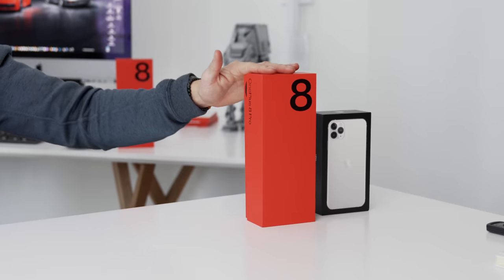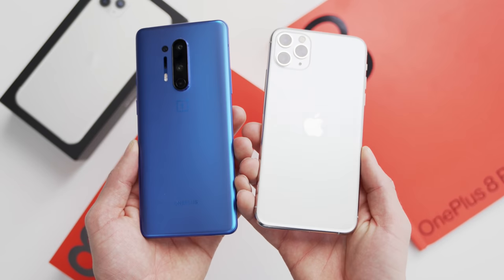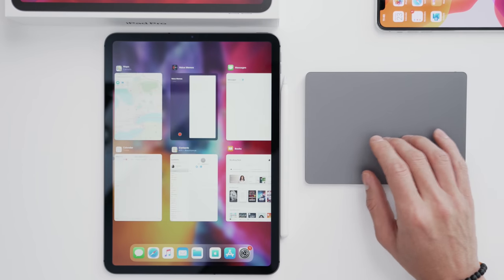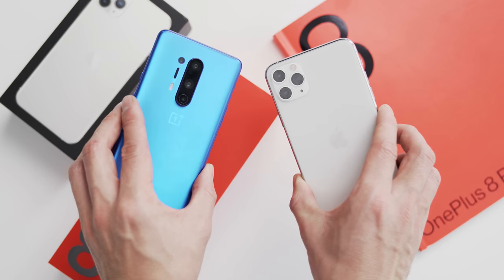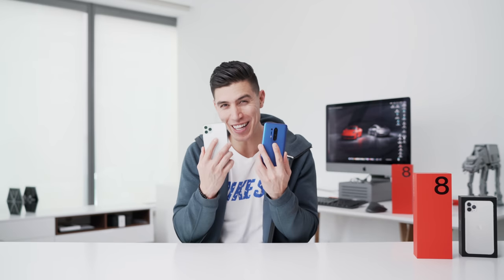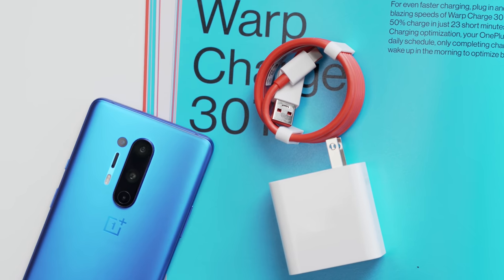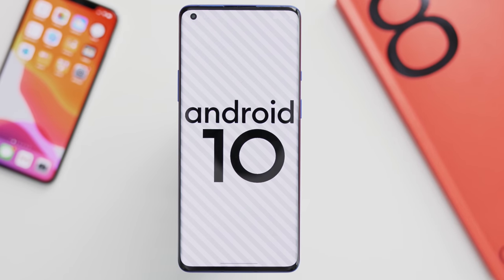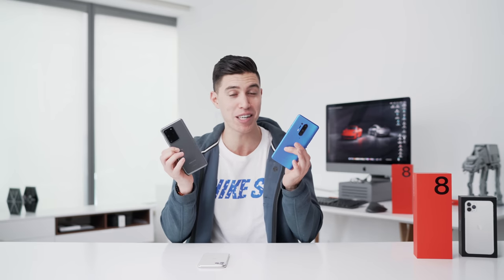OnePlus 8 Pro VS iPhone 11 Pro - WHICH is BETTER?